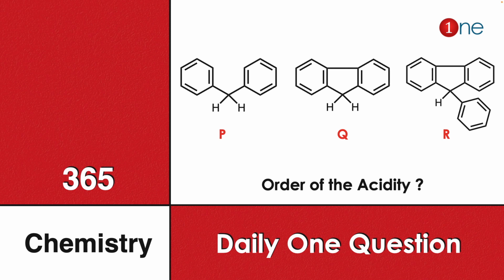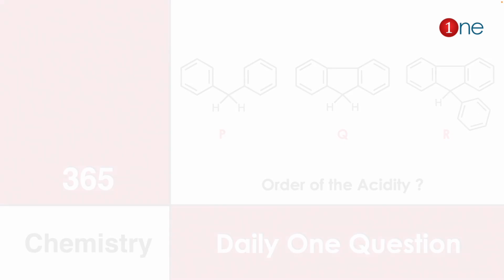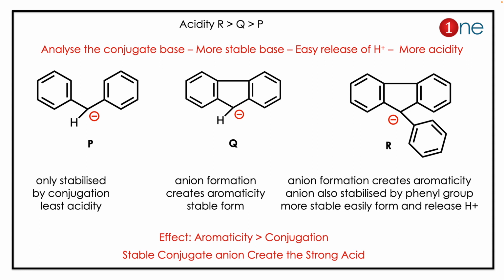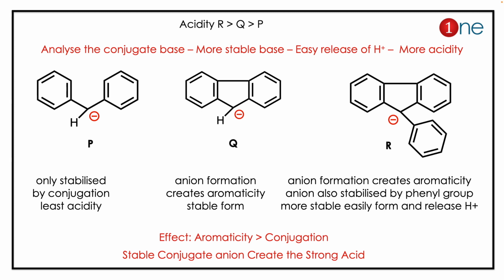Acidity | 365 Chemistry | Problem | Question | Solved | Solution | One Chemistry